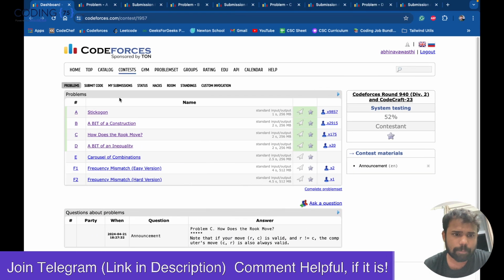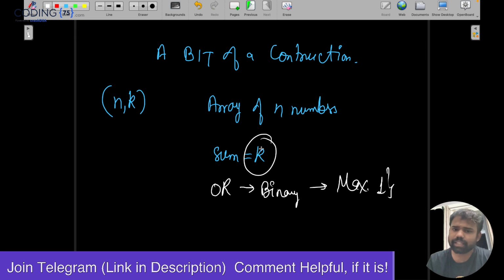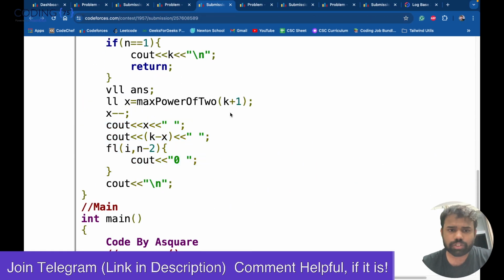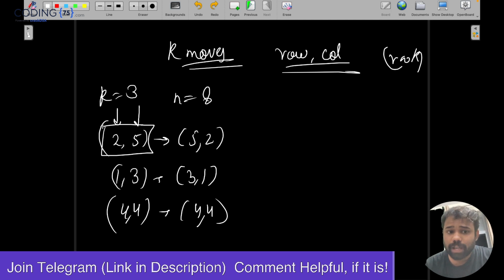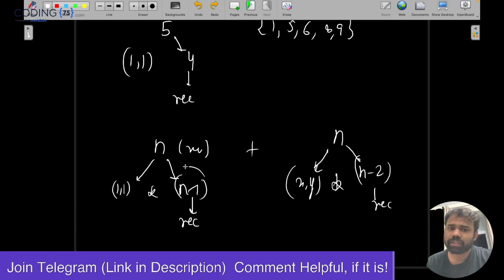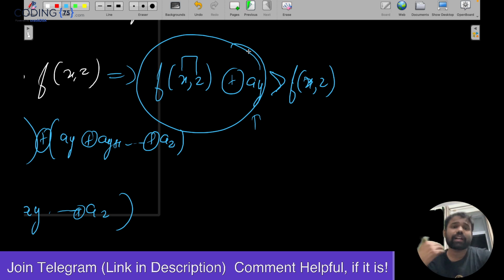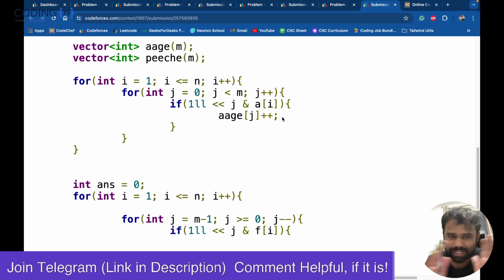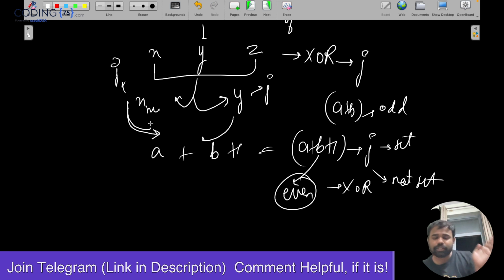A-D Codeforces Round 940 | A BIT of an Inequality | How Does the Rook Move? A BIT of a Construction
coding
programming
competitive programming
software developer
software engineer
interview preparation
interview experience
dsa
Codeforces Round 940  solutions
Codeforces Round 940 editorials
Codeforces Round 940
A BIT of an Inequality codeforces solutions
A BIT of an Inequality editorial
A BIT of an Inequality codeforces editorial
A BIT of an Inequality solutions
A BIT of an Inequality
C. How Does the Rook Move?
C. How Does the Rook Move? codeforces
How Does the Rook Move? codeforces
How Does the Rook Move? codeforces solutions
How Does the Rook Move? codeforces editorials
How Does the Rook Move? editorials
How Does the Rook Move? solutions
A BIT of a Construction
A BIT of a Construction codeforces
A BIT of a Construction codeforces solutions
A BIT of a Construction codeforces editorials
A BIT of a Construction editorials
A BIT of a Construction solutions
Stickogon codeforces
Stickogon codeforces solutions
Stickogon solutions
Stickogon codeforces
Stickogon

00:00 Introduction
00:37 Stickogon
03:35 A BIT of a Construction
11:20 How Does the Rook Move?
23:45 A BIT of an Inequality
39:30 Outro